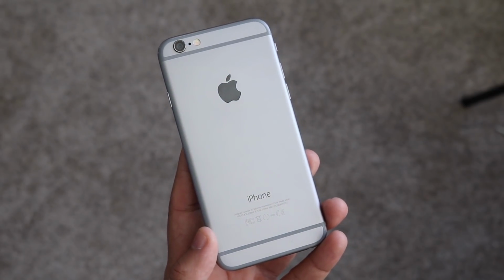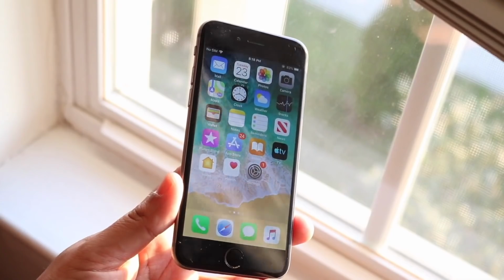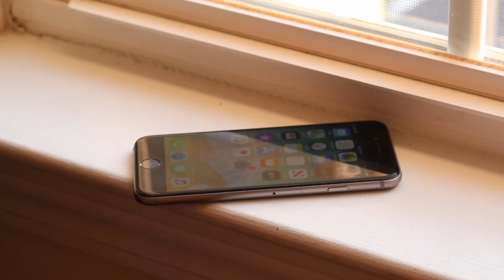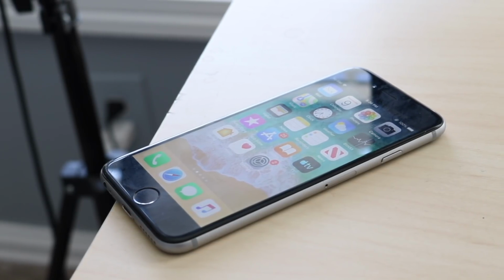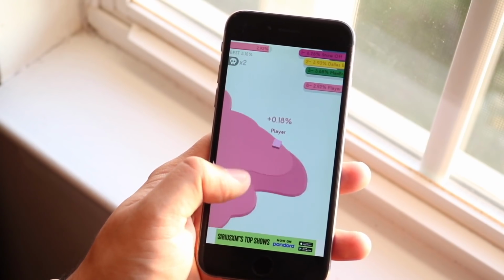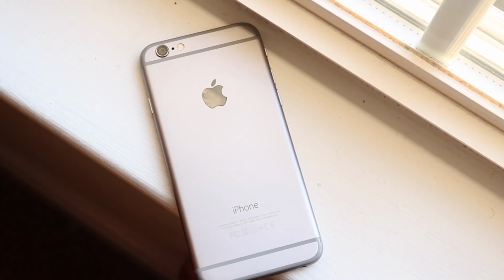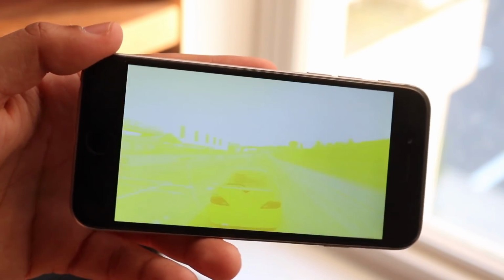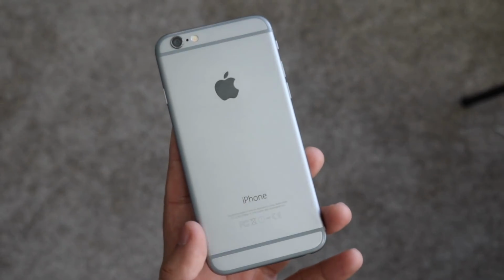iPhone 6 In LATE 2019! (Still Worth It?) (Review)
The iPhone 6 came out in 2014, so how does it hold up in late 2019? Let’s find out!